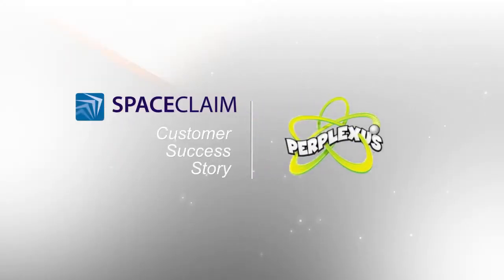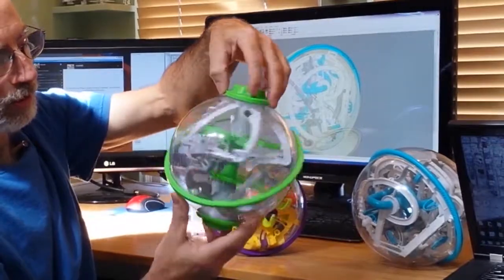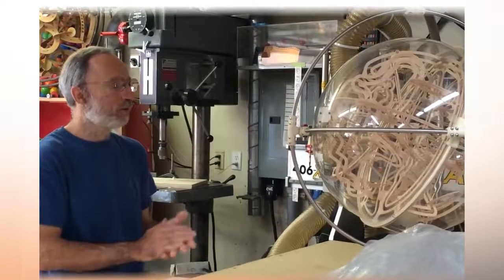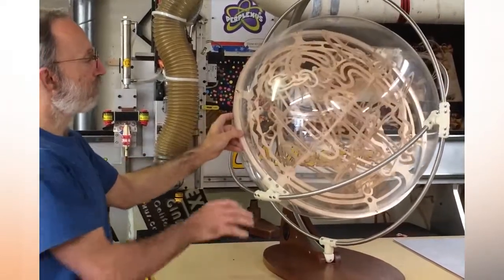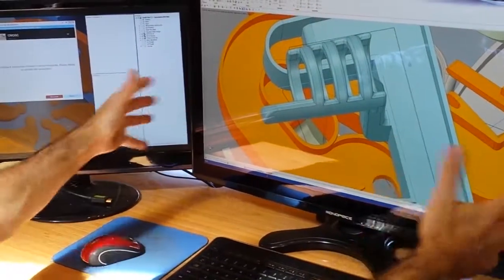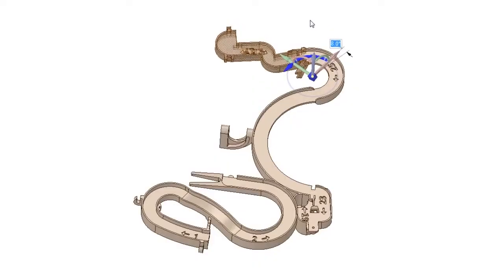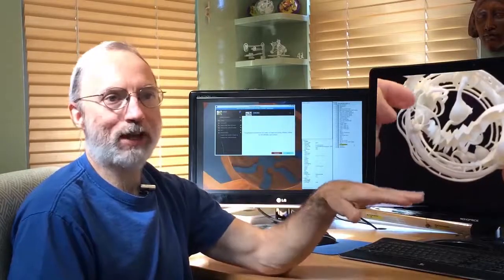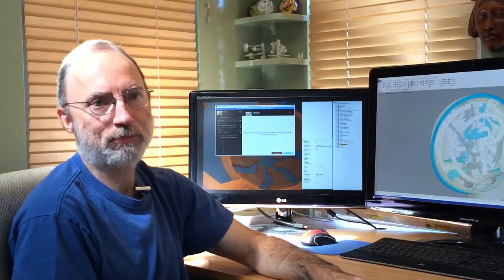Perplexus Success Story